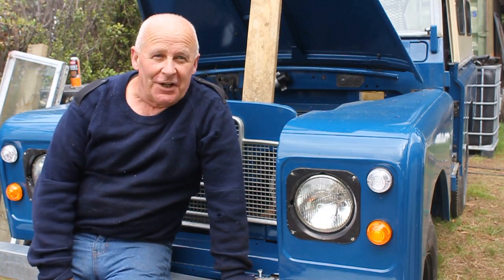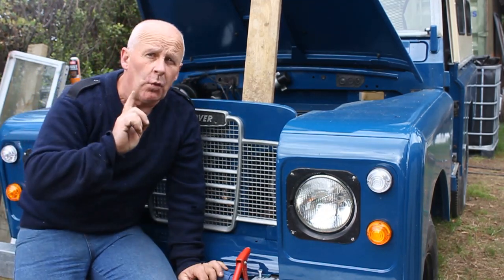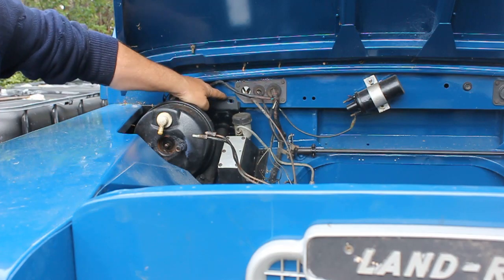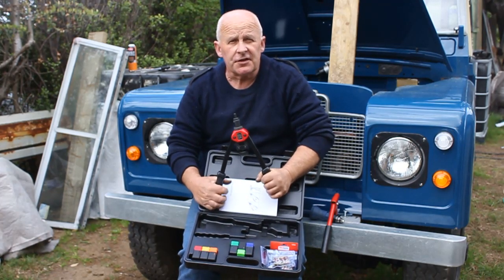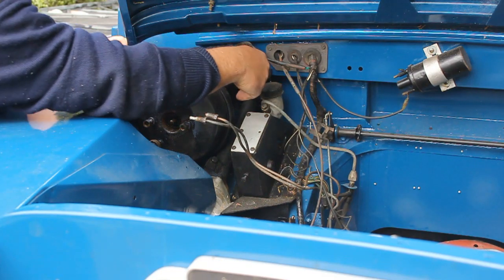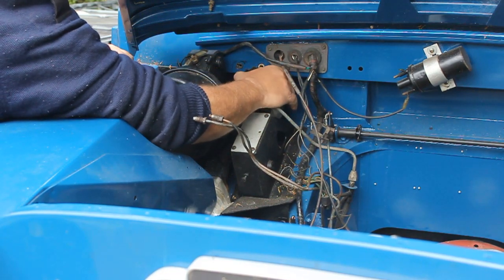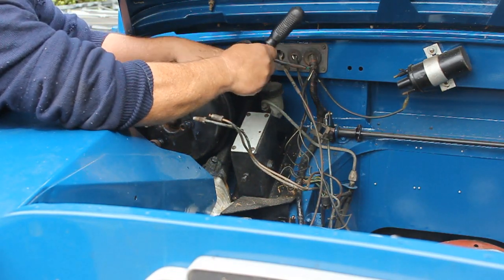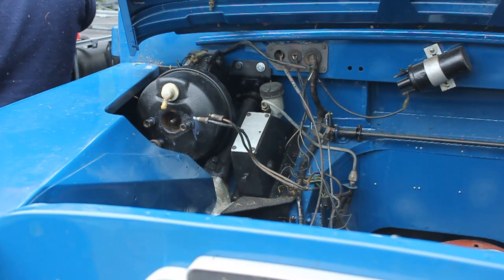Land Rover Rebuild- How to Use A Rivnut Tool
Land Rover Rebuild- How to Use A Rivnut Tool to insert threads into sheet steel. I've wanted one for decades but could never quite justify the expense.
This is an awesome tool that will allow you to fit a strong bolt fixing without any welding or threading- Its fast and inexpensive.